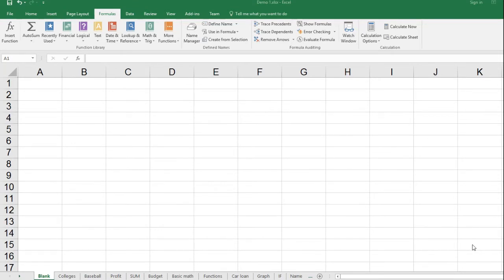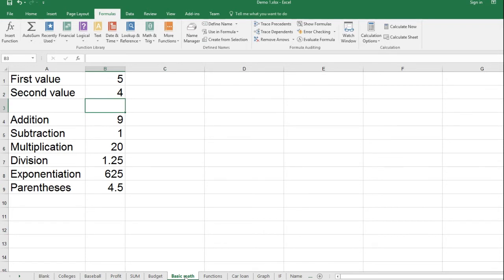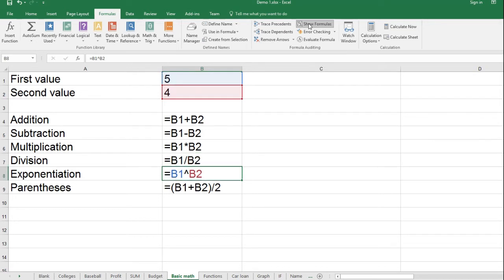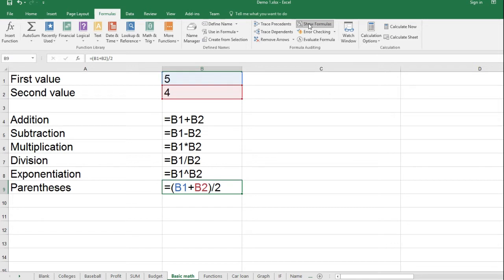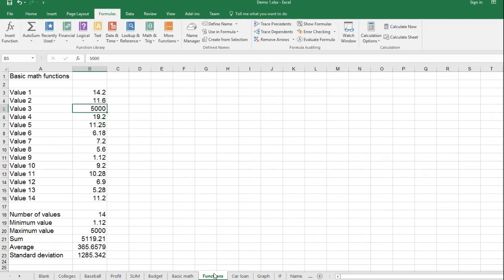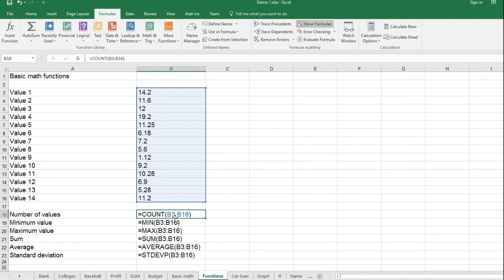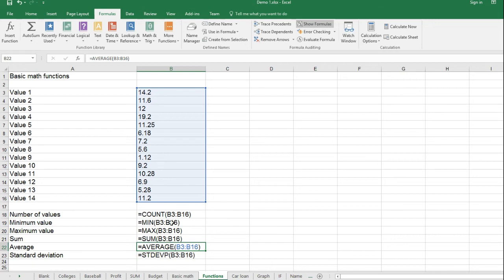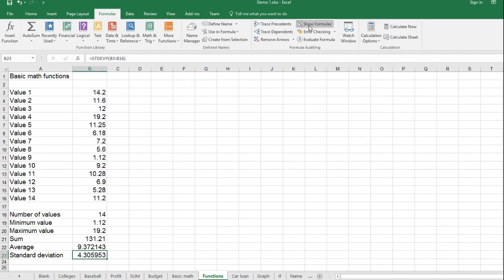Introduction to Excel -- Lesson 3: Basic math operations and functions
This is the third lesson in a series of tutorials that show how to use Excel. This lesson covers some of the basic math operations and functions.

This tutorial was created by Bryce Martens, a veteran of the computer industry and long-time college computer science instructor in the San Francisco Bay Area.